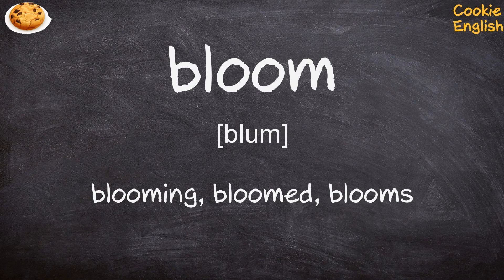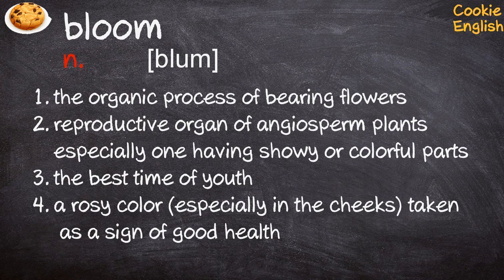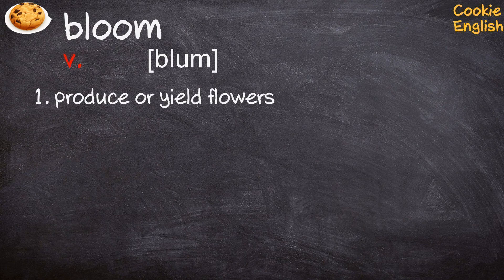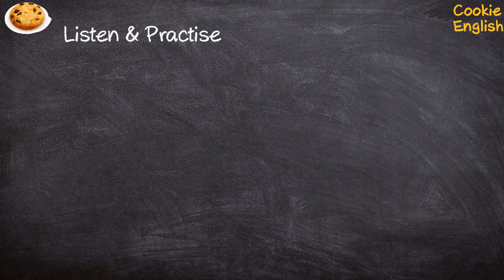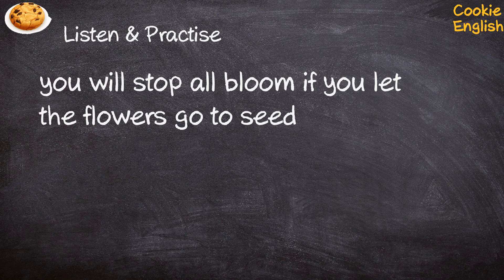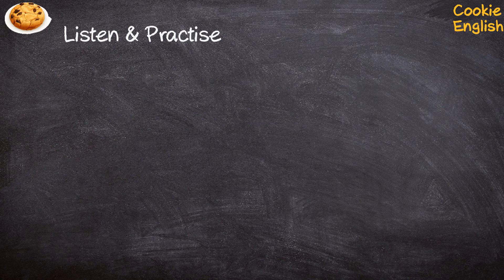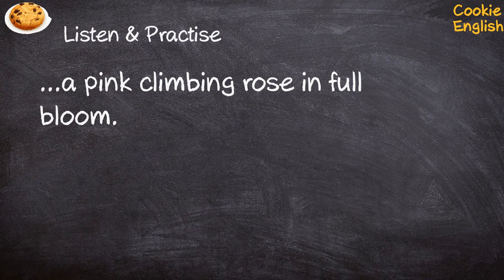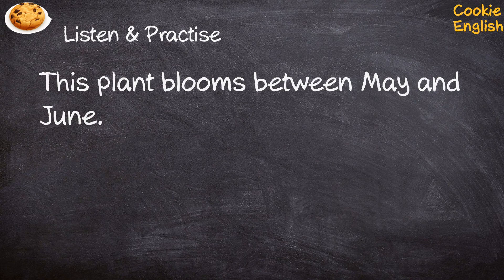Bloom Pronunciation, Paraphrase, Listen & Practice